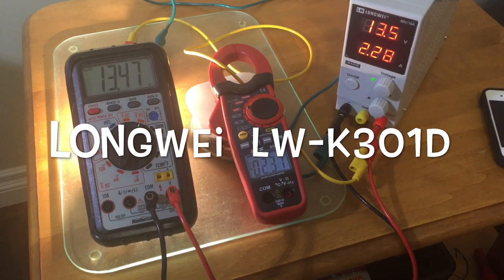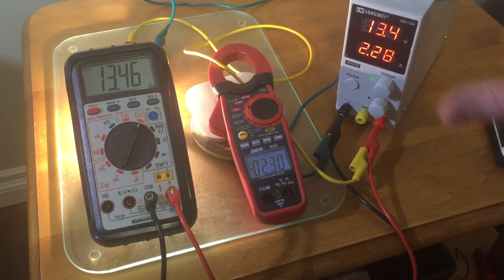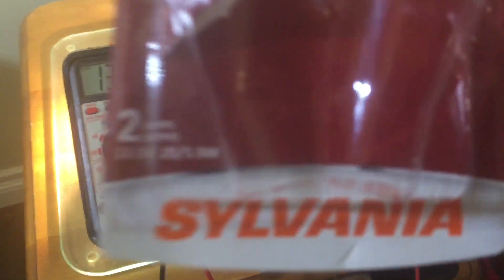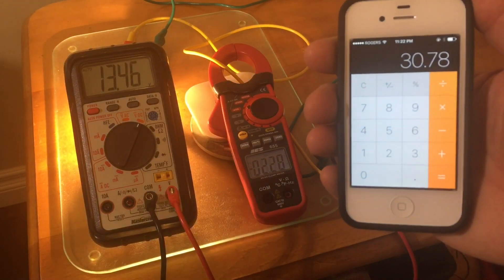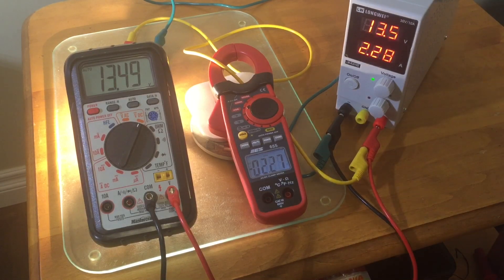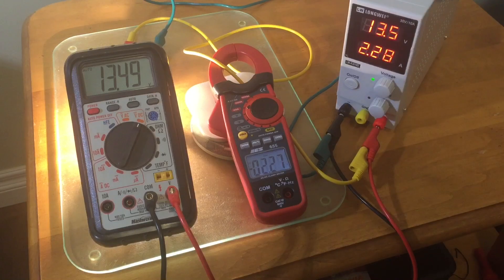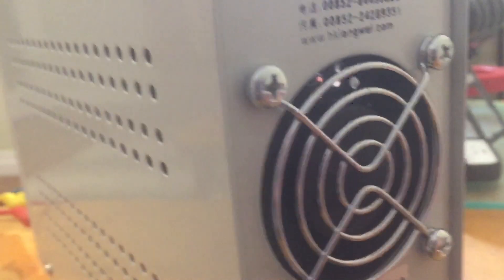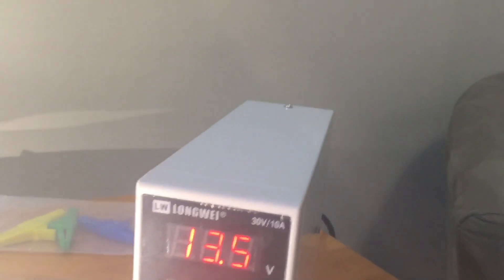Longwei LW-K3010D Power Supply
Super Quick 1st impressions of my new Cheap Chinese power supply. Purchased from "Bang Good"...$67 Canadian all in to the door! 0-30VDC @ 10A. So far so good.